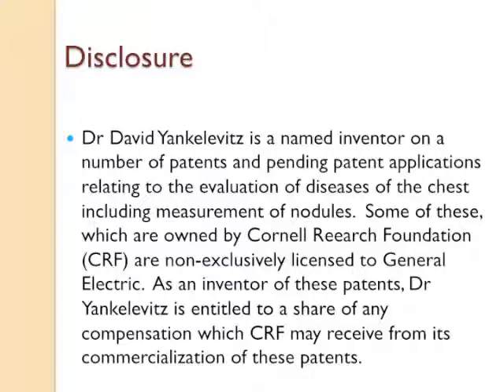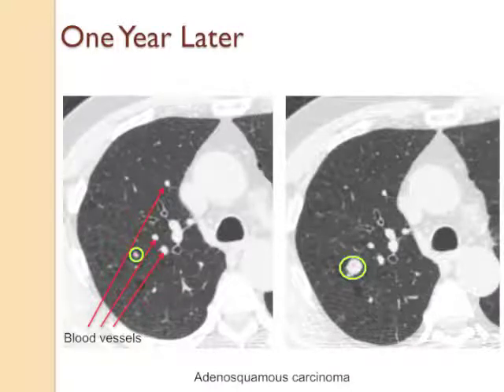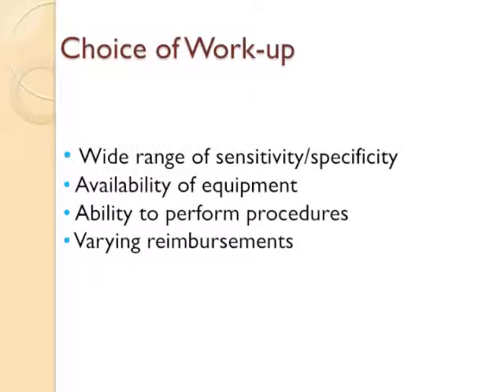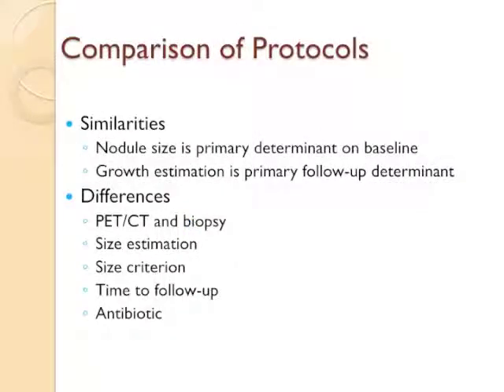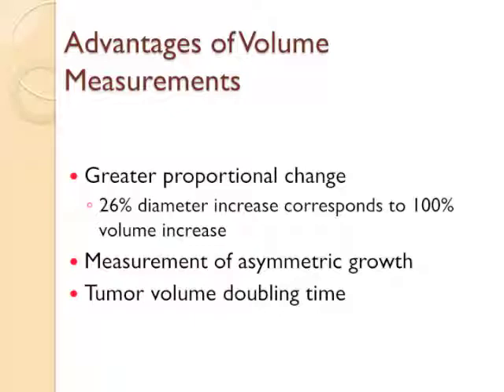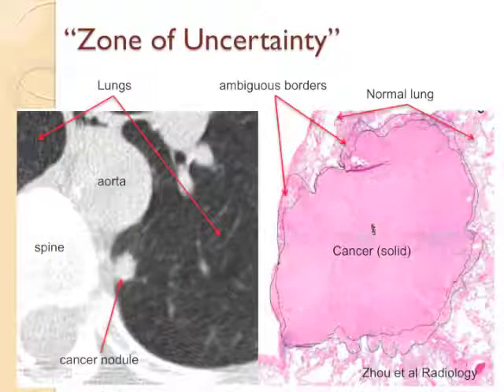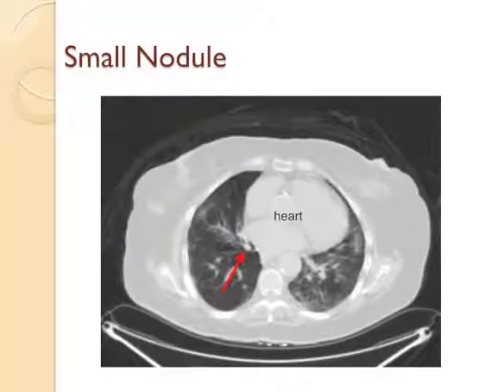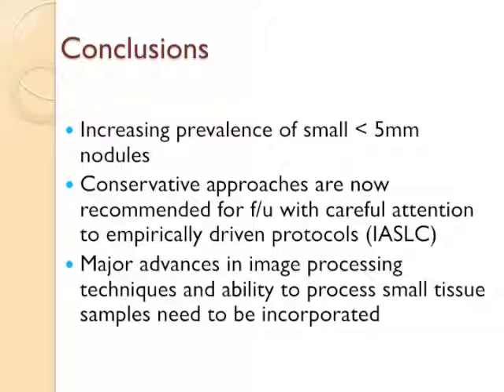GRACEcast-087_Lung-Cancer_Detection and Work-Up of Lung Nodules, by David Yankelevitz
Dr. David Yankelevitz, Professor of Radiology at Mount Sinai Medical Center in New York City, reviews technical advances in CT screening for lung nodules, features  suggesting whether a nodule is benign or malignant, and the CT-guided biopsy procedure.